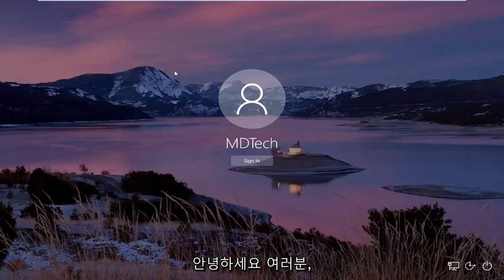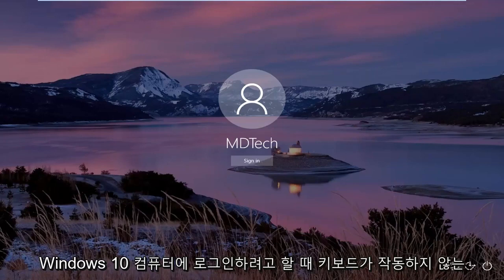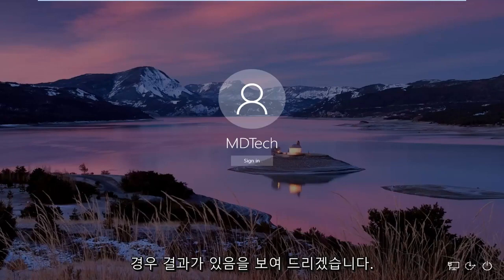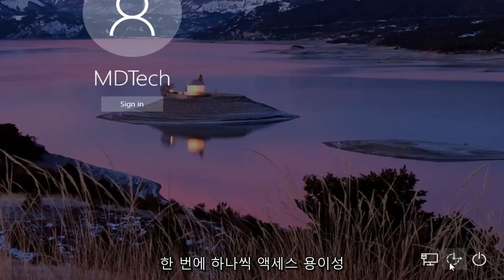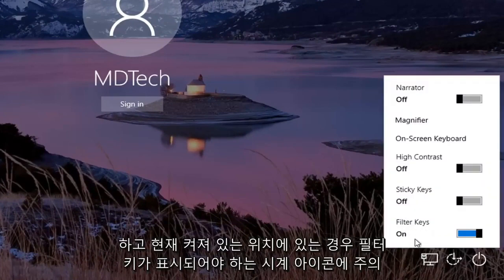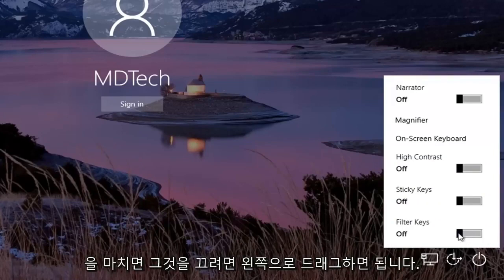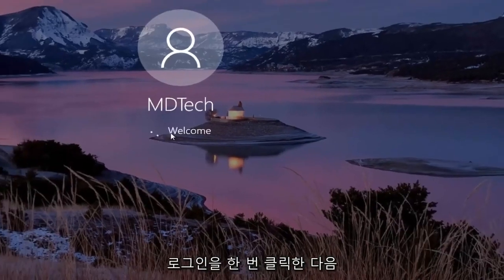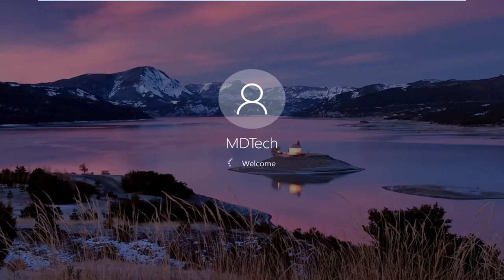키보드가 작동하지 않음 Windows 10/11 로그인 화면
로그인 시 Windows 10/11 키보드가 작동하지 않는 문제를 해결하는 방법

순전히 소프트웨어 문제이며 Windows 10에 로그인하면 키보드가 작동하기 시작합니다. 즉, 키보드는 로그인 화면에서만 작동하지 않으며 Windows 10 계정에 로그인하는 순간 완벽하게 작동합니다. .